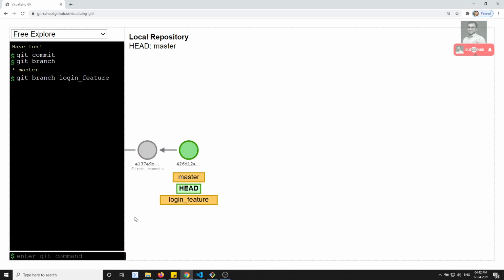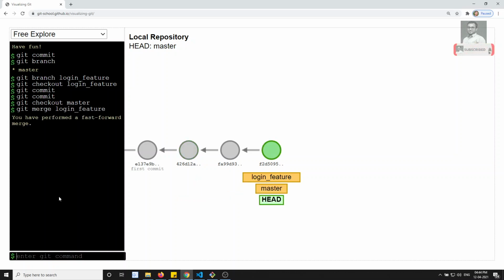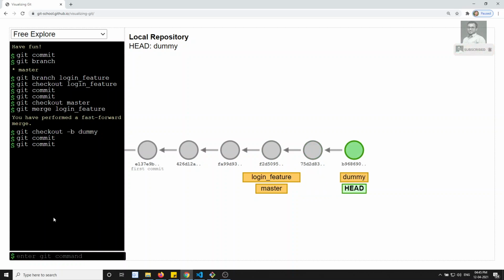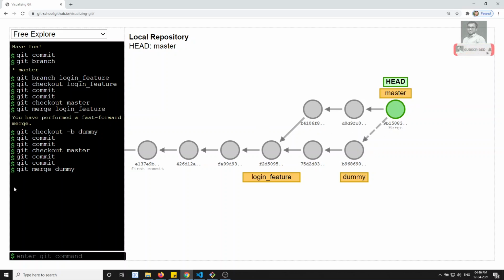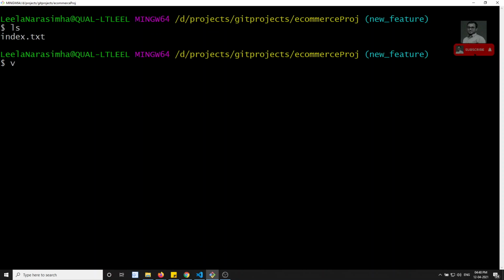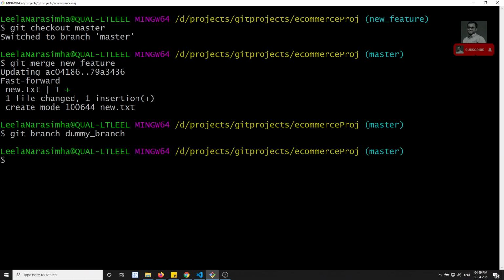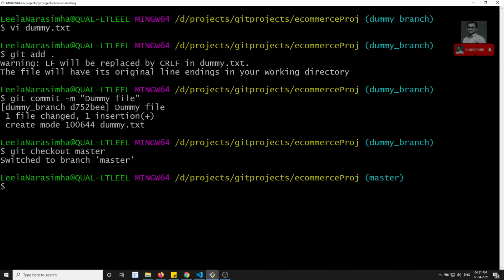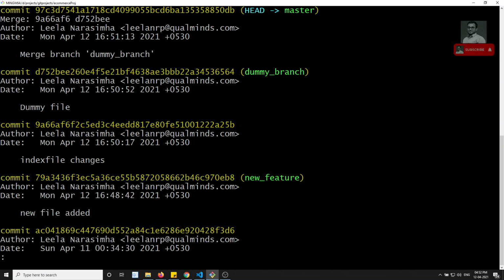14. GIT Merge. Merging two branches. Understand fast forward and recursive strategy methods - GIT.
In this video, we will see the GIT Merge concept. Implement merging of the two branches in the GIT. Understand the concepts fast forward and the recursive method strategies while merging branches in the GIT.